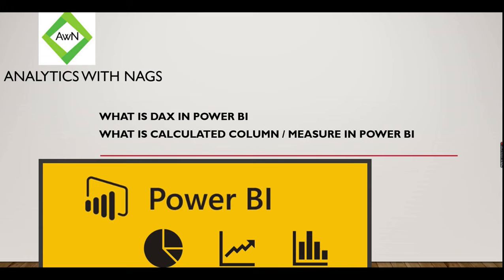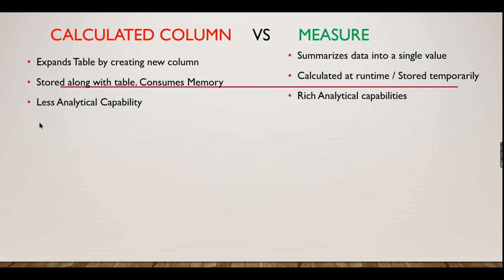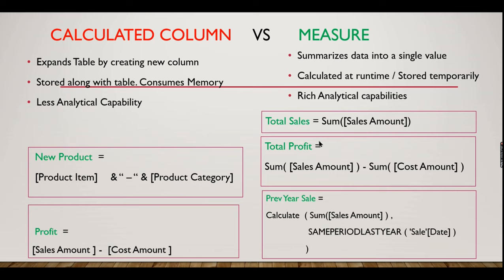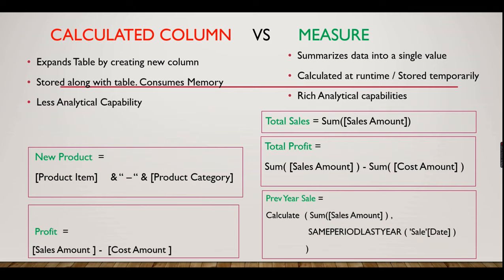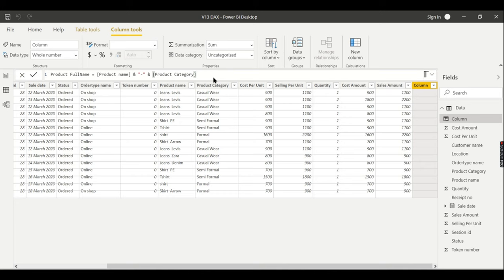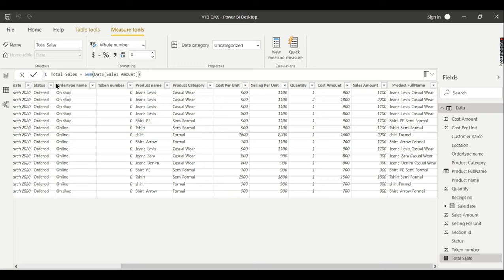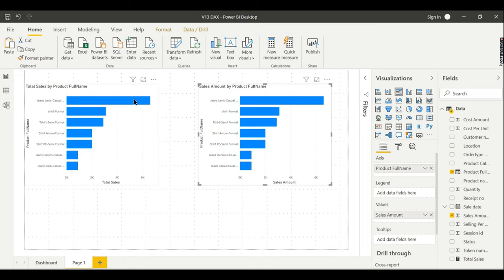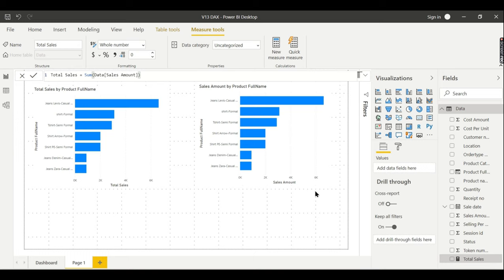What is DAX in Power BI DAX Tutorial (1/50)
What is DAX in Power BI
Why DAX is Important in Power BI
When to use Calculated column
When to use Measure in Power BI
Basics Of DAX Language
What tools DAX can be used
What is Measure and calculated column in Power BI
How to create a Simple Measure Using a DAX in Power BI
How to create a Simple Calculated column in Power BI
Basics of DAX
Power BI DAX Tutorial with Examples